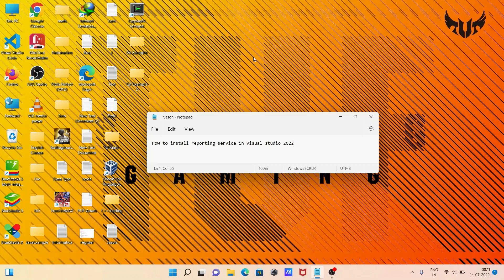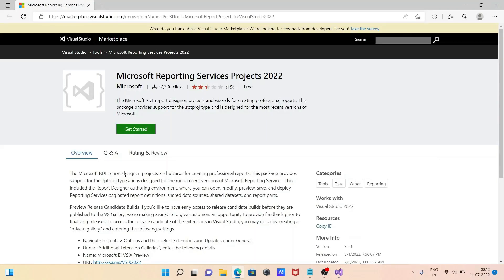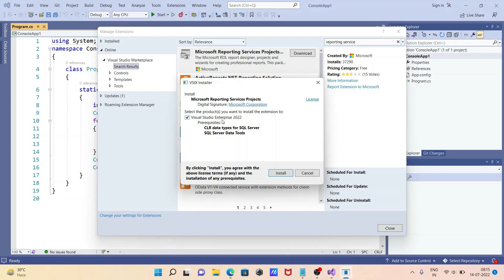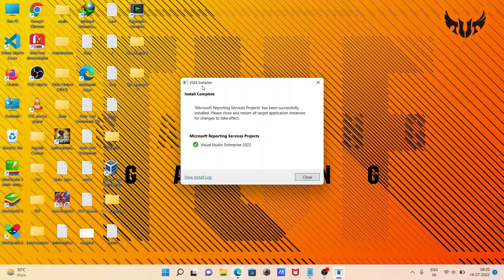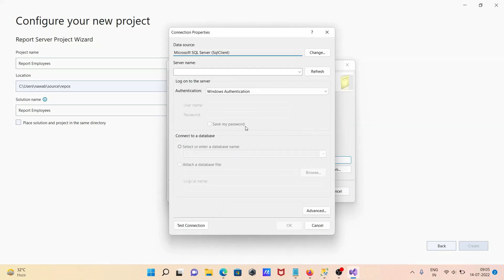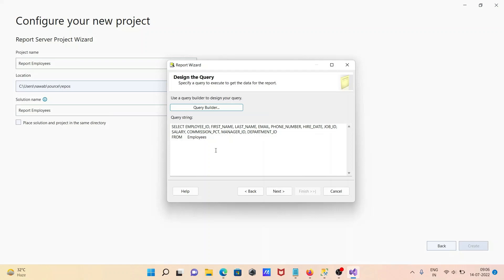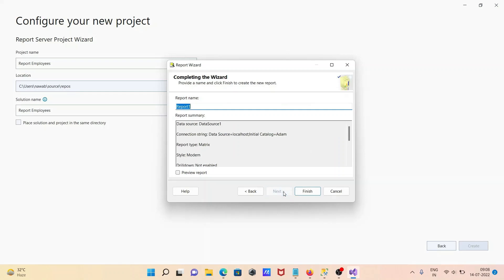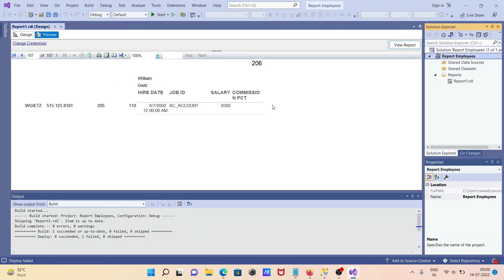How to install Reporting Services in Visual Studio 2022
SSRS in Visual Studio 2022
Install SQL Server Reporting Services
Add SQL Server Reporting Services to Visual Studio 2022
Install and Configure SQL Server Reporting Services (SSRS)
visual studio 2022 ssrs
install sql reporting services
visual studio ssrs download
install ssrs in visual studio 2022